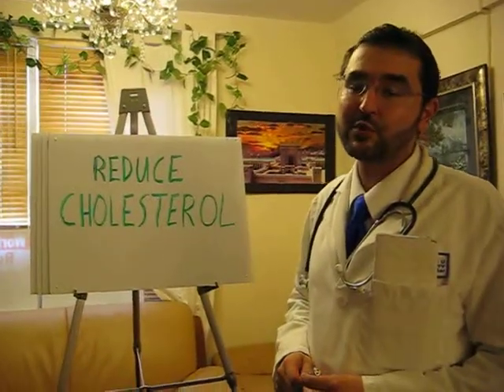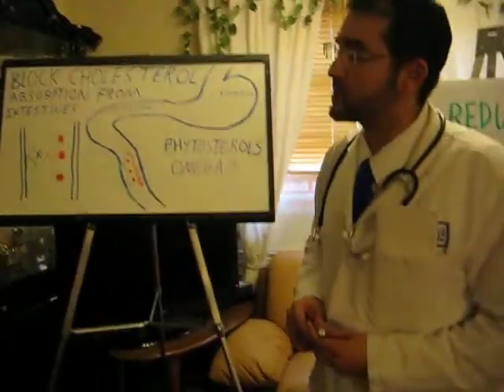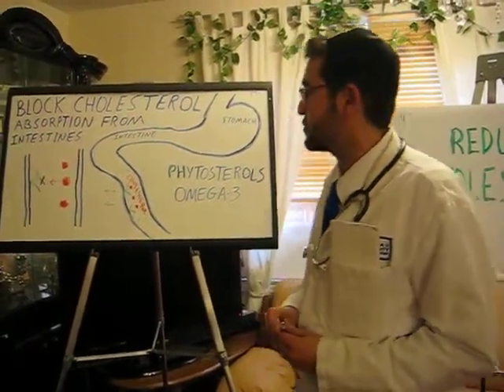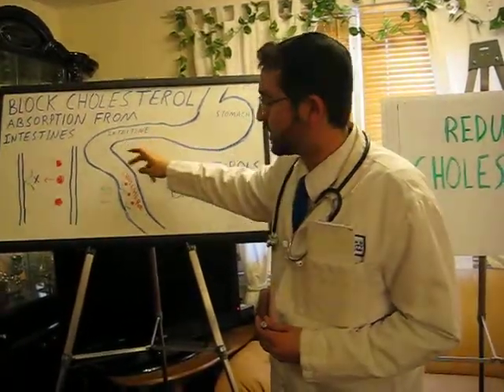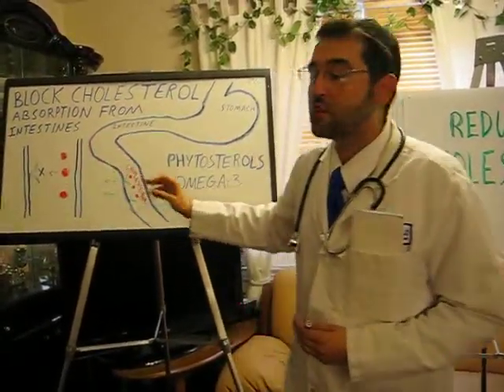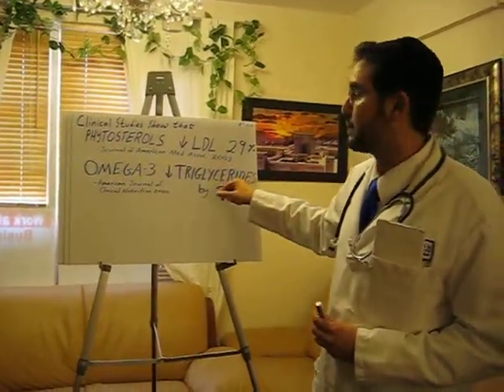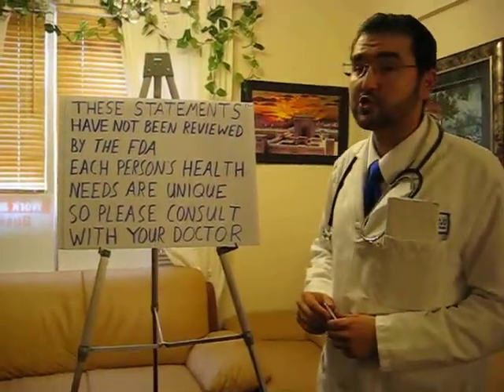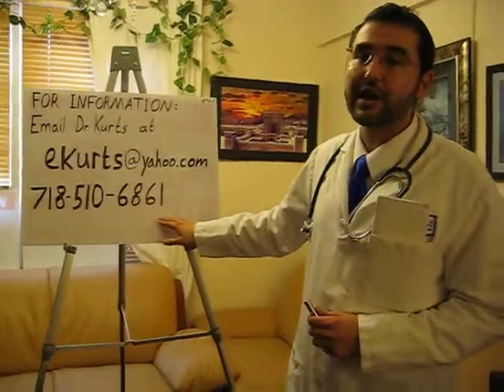Cholesterol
Cholesterol and Triglyceride reduction with Phytosterols and Omega-3